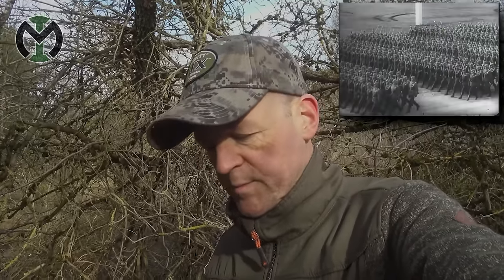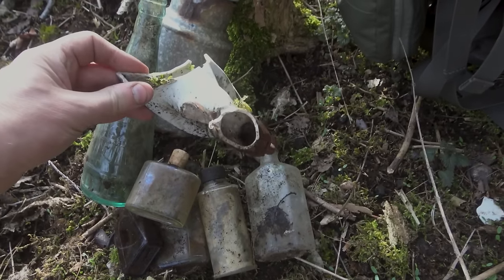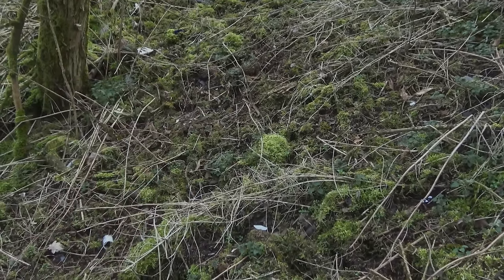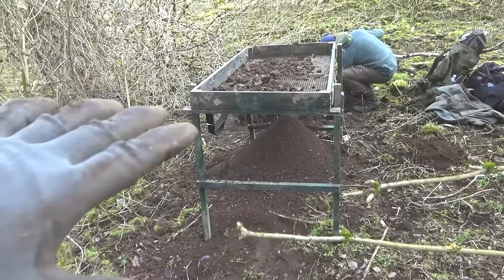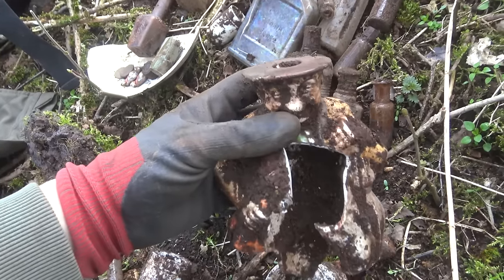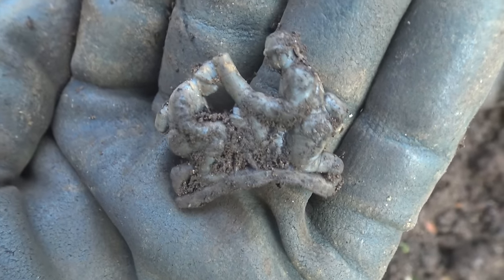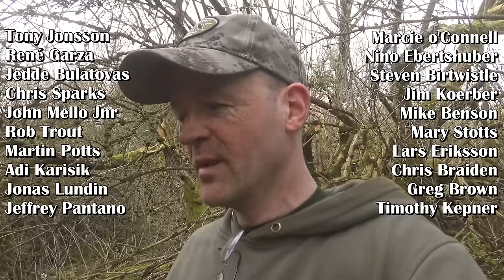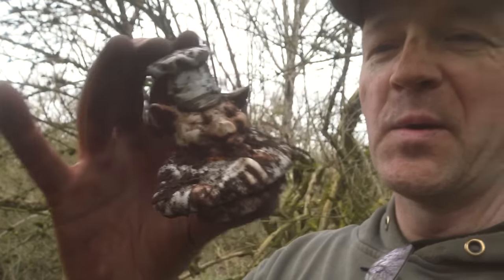Many 3rd Reich and WW2 Relics at Berlin's Historic Dumpsite!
Digging up Wartime and Nazi-era relics at a historical landfill In Berlin.
Armed to the teeth with shovels and a sifter, we went on an adventure in search or WW2 artifacts at an old Berlin trash site. Dumpster diving the ancient way.
In search for Nazi-era relics and Hitler's lost gold, we found some great items, including an old military parade sword, things with swastikas and much much more!   If you are a WW2 fanatic and love seeing old relics i'm sure that you will enjoy the video.
The Video has subtitles in multiple languages for your viewing pleasure!
So buckle in and enjoy the ride!

If you want to see more, special videos, bonus material,  behind the scene footage and at the same time help the channel out? Please consider becoming a patron:

FAQ:
-Do you report things found to the authorities?
Yes, all nasty things found like UXO's and finds that could be important from an archaeology perspective are reported to the local authorities.
-Do you sell finds?
I am a collector myself so I hardly sell relics. But if I do then I'll post it on the social media pages or think about becoming a Patron, because I'll share finds with my Patrons (check out the Patreon website for details).
-How do you gain permission for metal detecting?
Check out local laws regarding metal detecting and get permission from the landowner. Or hook up with a local metal detecting club in the area you would like to detect and get your information from them. (I stopped responding to questions like this all together, I'm not google..)
-Can I come with you?
No.
-Will you marry me?
No, lets just be friends.
-I want to see more!
Go check out the social media pages, or consider becoming a Patron! Patrons have access to much more, special videos, behind the scenes footage and WW2 goodie boxes containing relics me and my friends found over the years.
-What metal detector do you use?
The Garrett Ace Apex with a bigger coil or the Garrett AT Max.
-Camera?
Go Pro 7, Go Pro 10 and a Sony handy cam
-Favourite find?
Deep Digger Dan's YouTube channel. GET IN!
-What is on your bucket list?
Hitler's lost gold or the missing gold train everybody is searching for. But until then I am happy with whatever pops up, I even enjoy finding landmines... :-s
-What channels do you recommend?